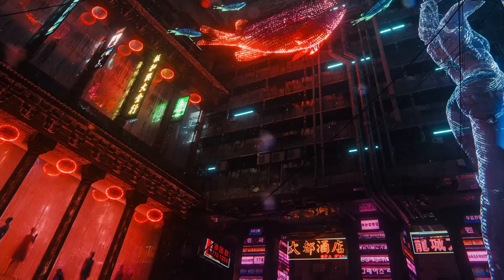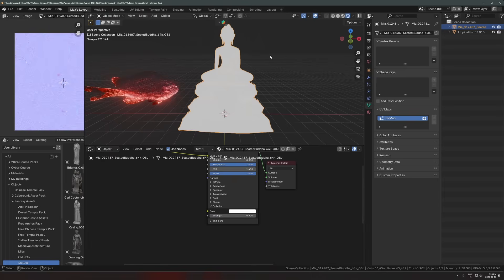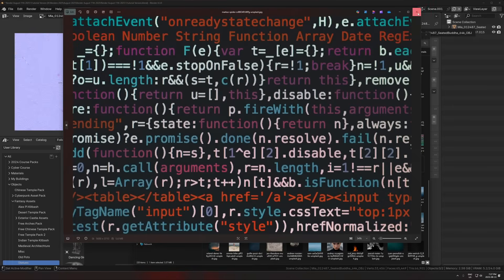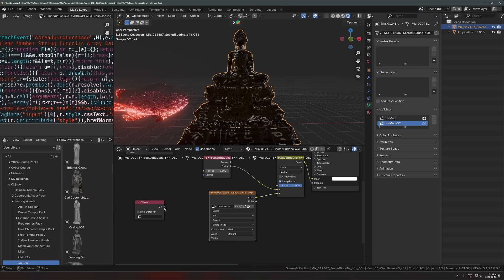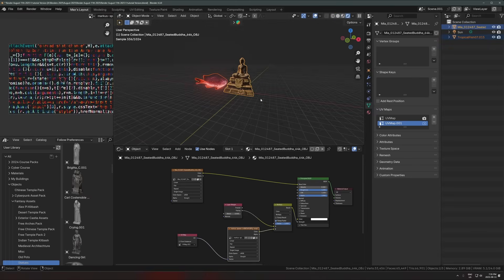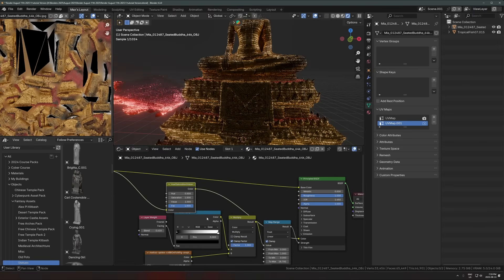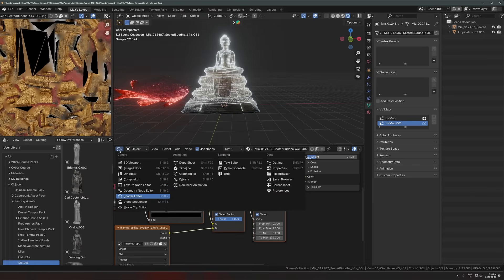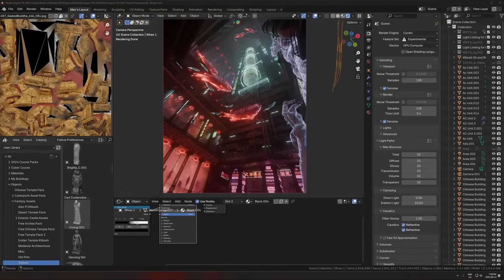Easy Hologram Shader | Blender Tutorial